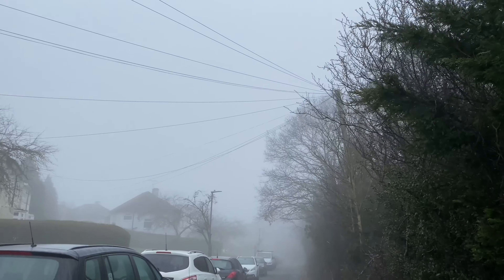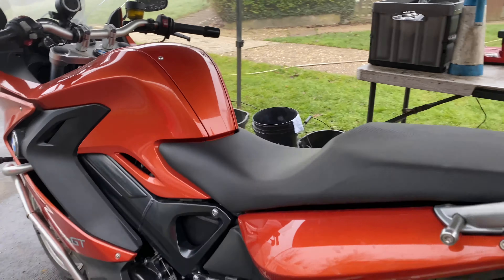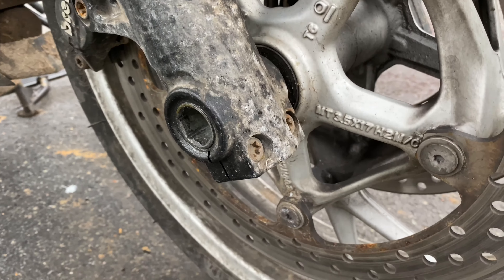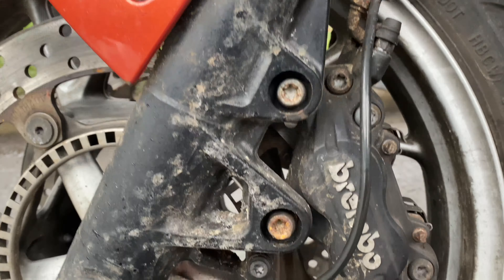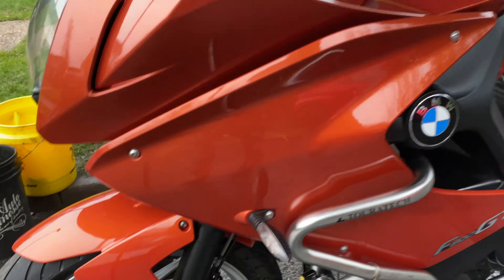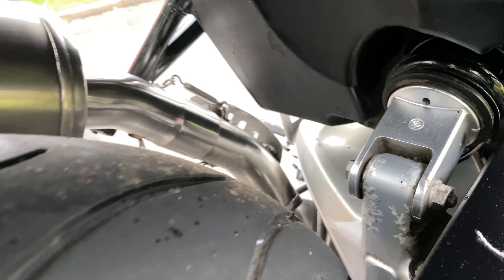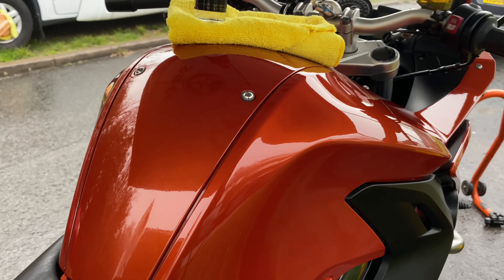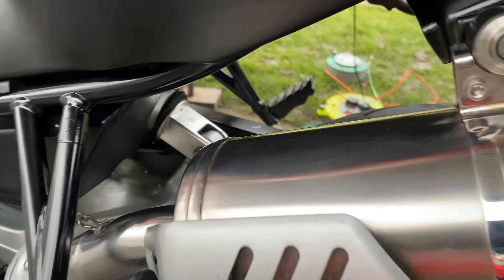OMG this one is up their with challenge of the month!!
Most of the day spent trying to rejuvenate this F800
Filthy is putting it mildly!
Proper grime stuck all over it, and chunks of road tar. 4 hours in my hands she’s gleaming again and fully protected with ACF50 & @ultimaxx ceramic.

(“The Works”) includes pick up/delivery. Usually picked up on a Friday and taken to my valeting studio in Dorset and brought back on a Tuesday. This is the best option as It would be done in a heated studio with a ramp. Spending anywhere between 4-6 hours. On top of a “full Monty” it would include proper paint correction on all bodywork, headlights, windscreen etc. Once paintwork has been corrected it would be prepped and coated with the Ultimaxx Signature Pro 5 year ceramic and the Ultimaxx Slixx 1 year ceramic on wheels. Priced £200-£350.